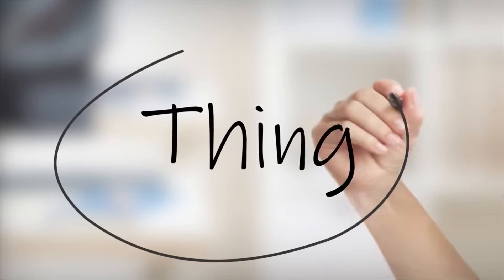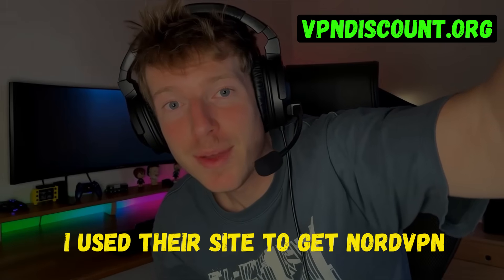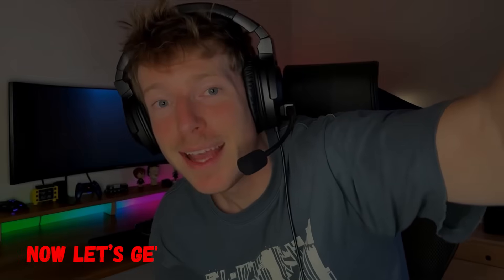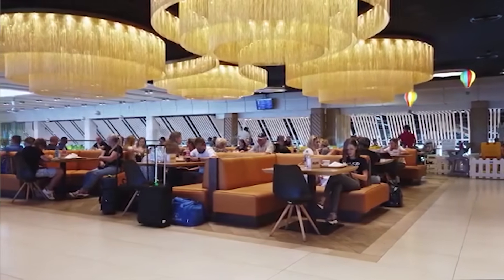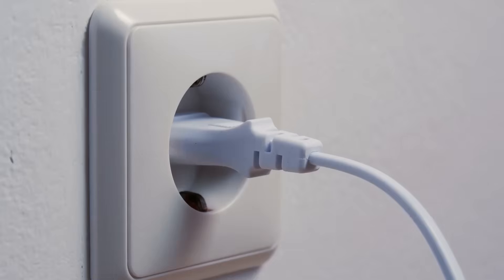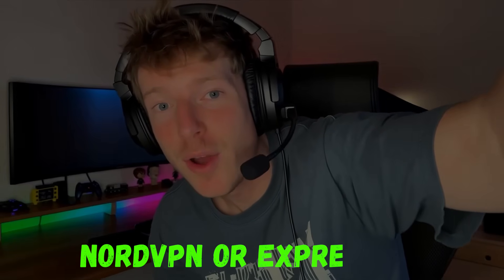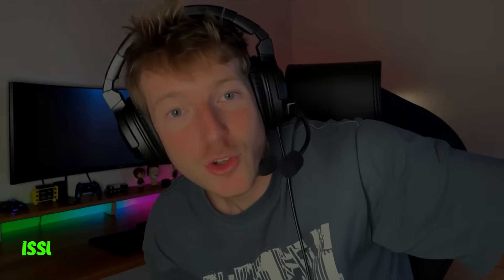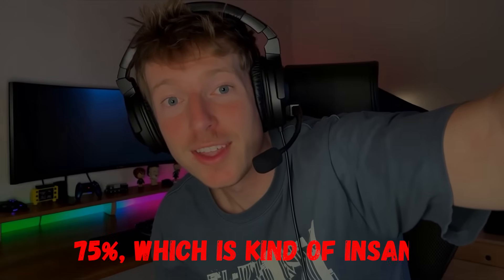How to Setup a VPN on an Amazon Fire TV Stick ✅ Step-by-Step Tutorial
Want to protect your privacy, unblock apps, and get the most out of your Amazon Fire TV Stick? In today’s video, I’ll show you exactly how to install and set up a VPN on your Firestick — even if you’re a complete beginner. This works on Fire TV Stick Lite, Firestick 4K, Fire TV Cube, Firestick Max, and every model.

In this step-by-step guide, you’ll learn:
✔️ How to download a VPN safely on Firestick
✔️ How to sign in and connect to the fastest servers
✔️ How to unblock apps like Kodi, streaming apps, browsers, and geo-blocked content
✔️ How to stay protected from Amazon updates and ISP tracking
✔️ The best Firestick VPN settings for speed, privacy, and streaming

Using a VPN on Firestick helps you:
🔹 Stop buffering and throttling
🔹 Access blocked apps & websites
🔹 Stay anonymous while streaming
🔹 Protect your IP address
🔹 Bypass geo-restrictions on movies and shows

This tutorial is fast, simple, and works worldwide — USA, UK, Canada, Australia, and more.

⏱ Timestamps:
0:00 Intro
0:22 Why use a VPN on Firestick
1:05 How to install a VPN on Firestick
2:15 Best VPN settings for speed
3:20 Connecting to the fastest server
4:50 How to check if your VPN is working
6:10 Bonus privacy tips

– Firestick fixes
– Age verification bypass guides
– Streaming app tutorials
– Privacy & security hacks
– VPN setup for every device

🔥 Stay safe. Stay private. Enjoy your Firestick without limits.